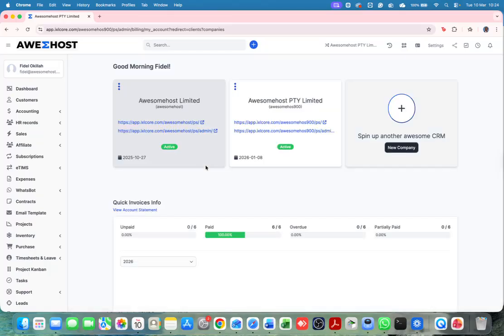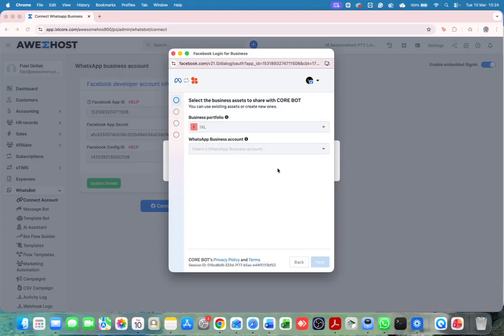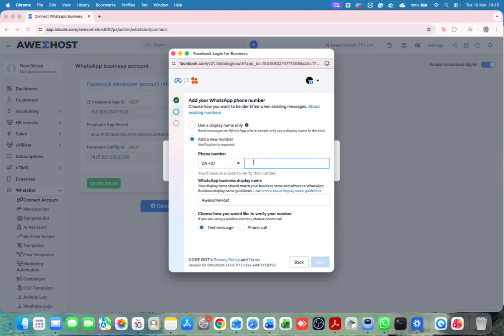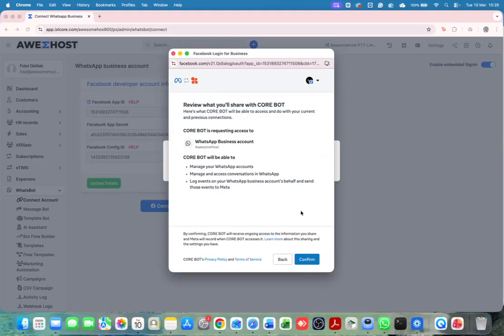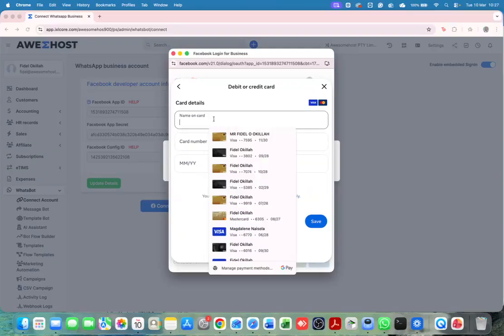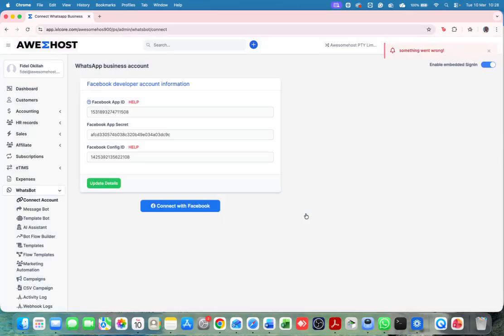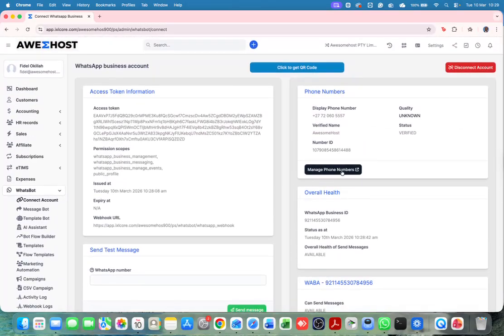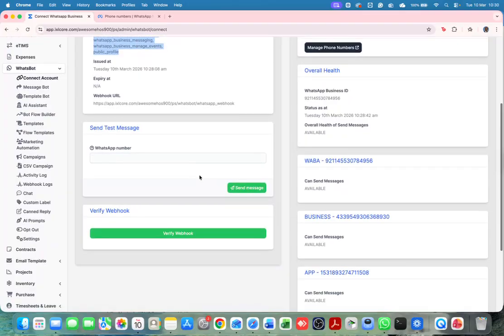Connecting Your Meta WhatsApp Account to IXL CORE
This is a step by step process of how to connect IXL CORE with META for purpose of linking your WhatsApp.